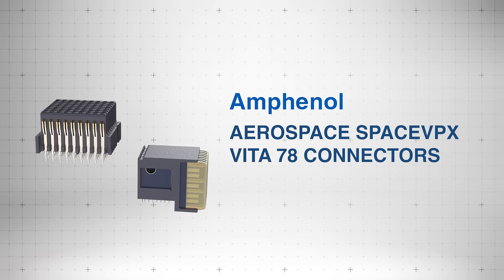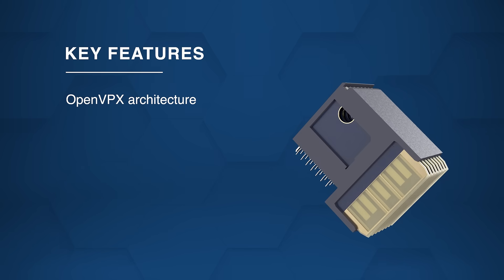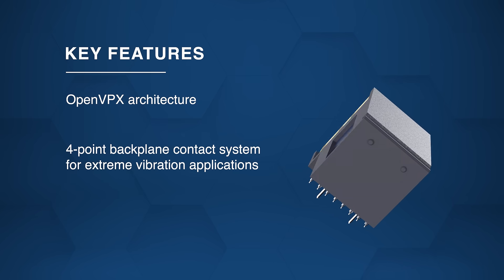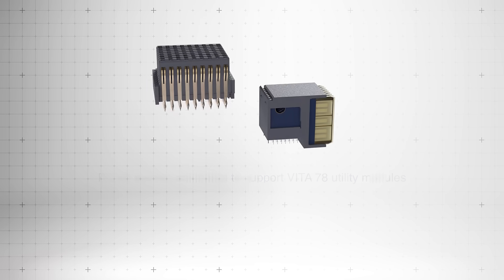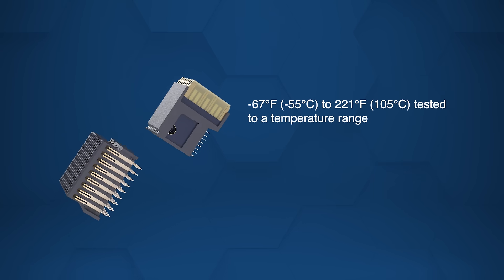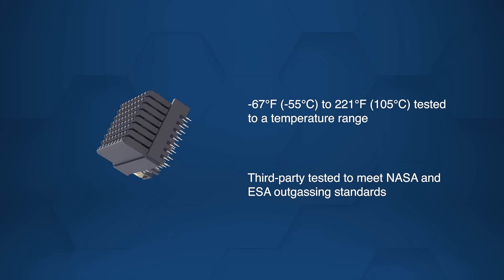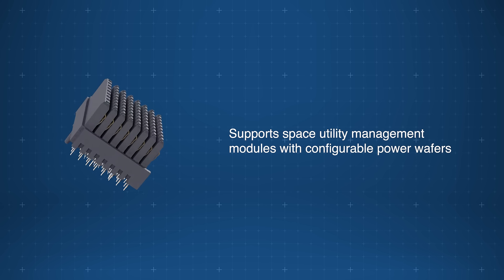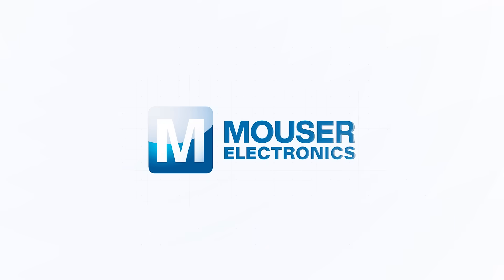Amphenol Aerospace SpaceVPX VITA 78 Connectors: New Product Brief | Mouser Electronics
Amphenol Aerospace SpaceVPX VITA 78 Connectors, available from Mouser Electronics, are engineered for rugged, space-based electronic systems. Watch and learn all about their features, specs, applications, and more!